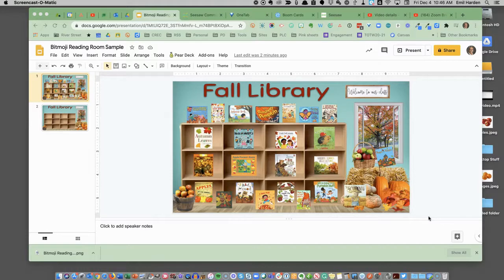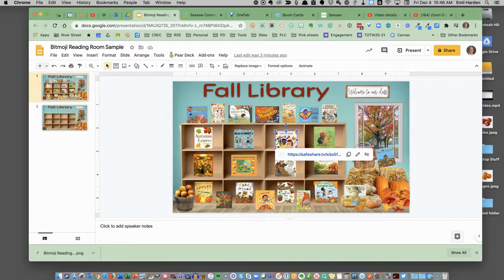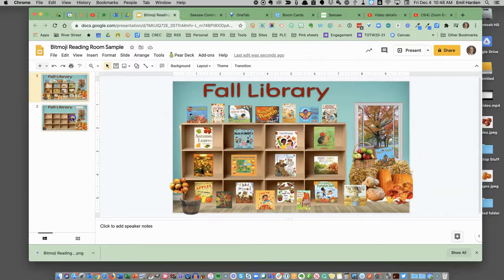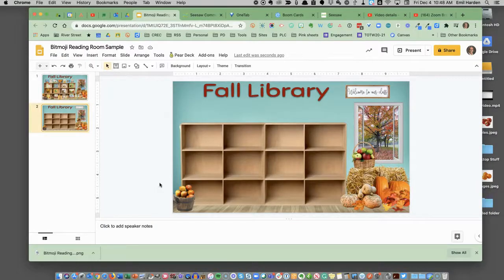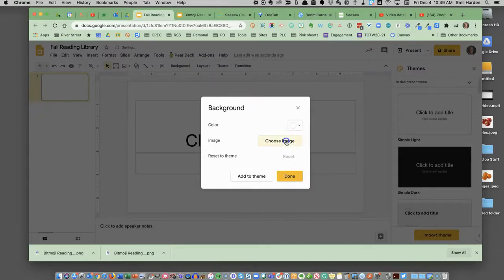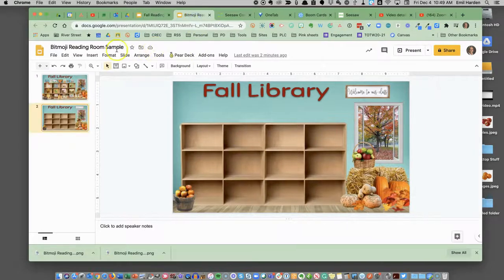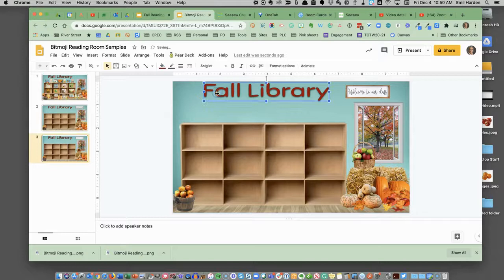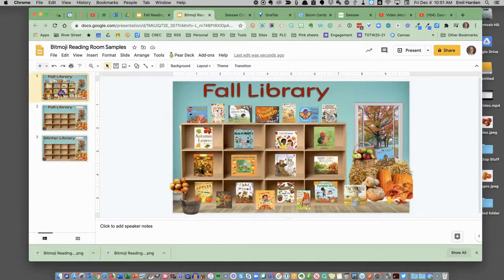Google Slides: Managing the Background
Using the Background to lock images